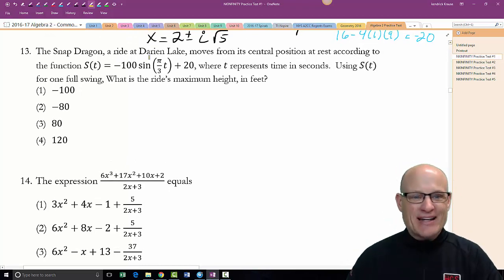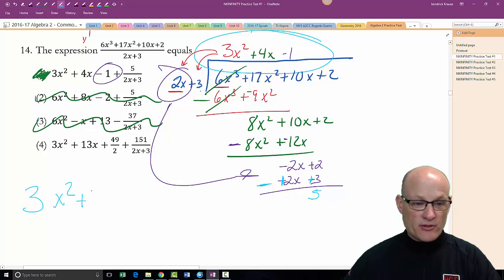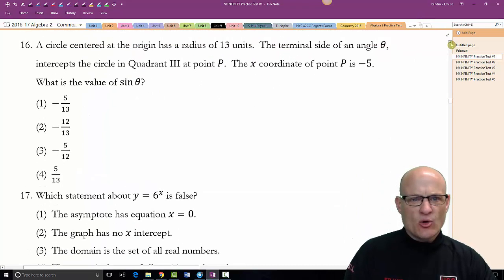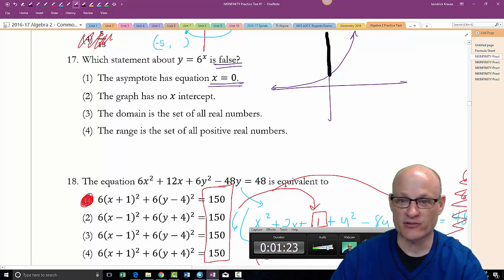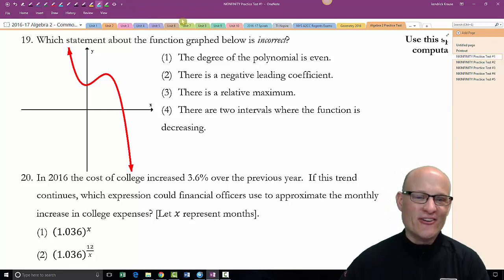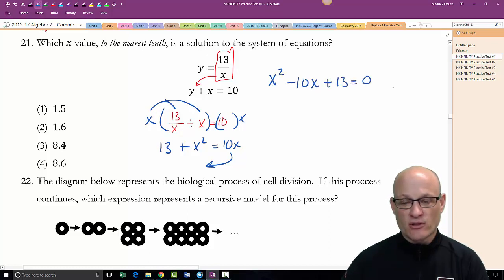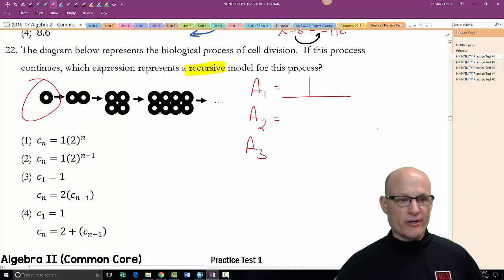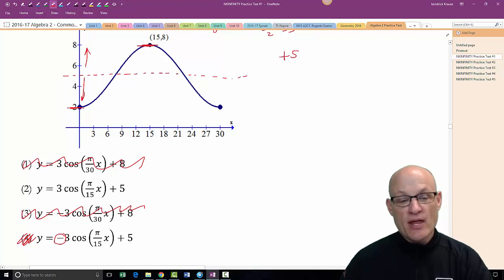NYS Algebra 2 – COMMON CORE – PRACTICE #1 - Part 1: 13 – 24